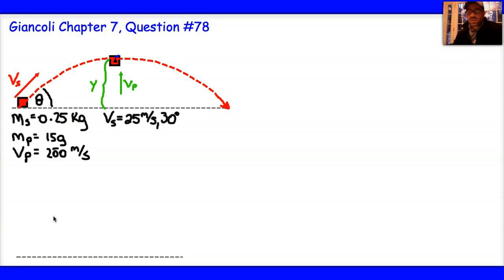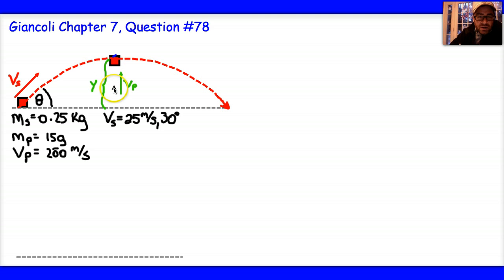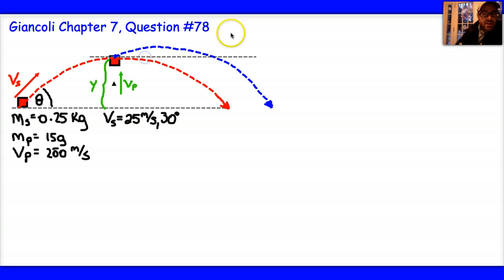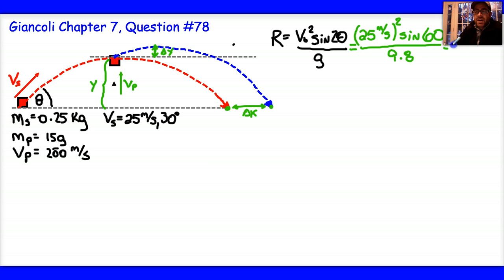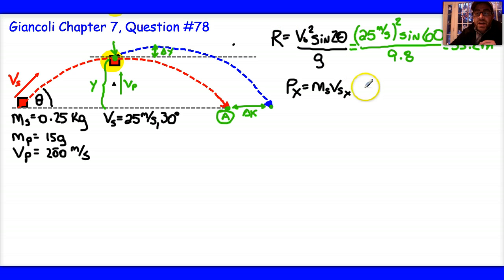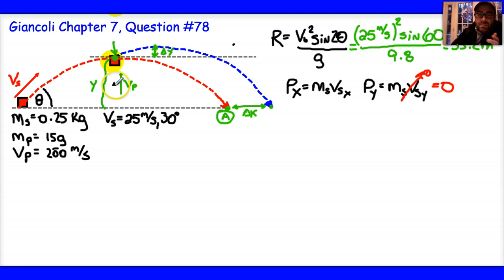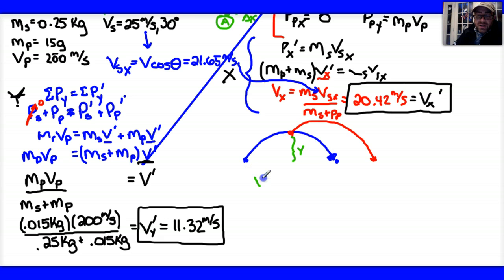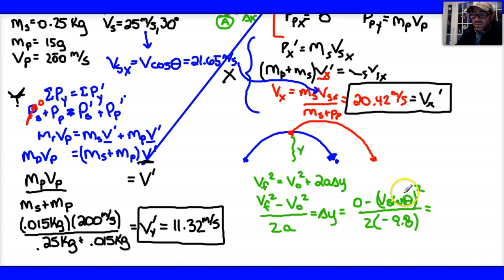giancoli7_78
Solution to Giancoli Chapter 7, Question #78